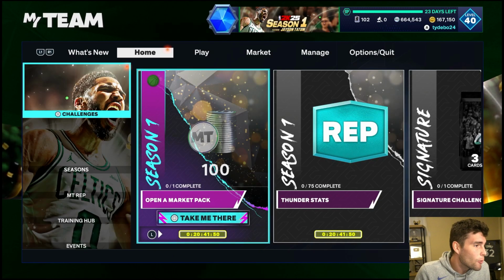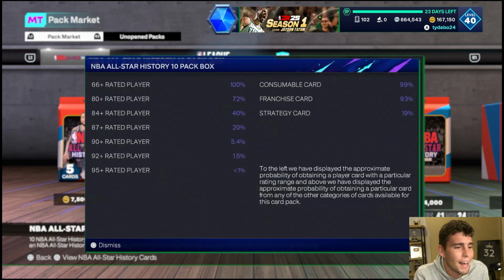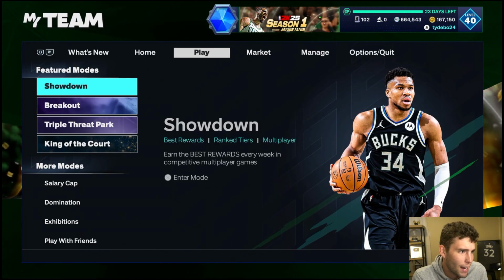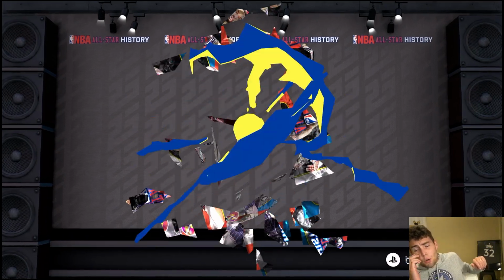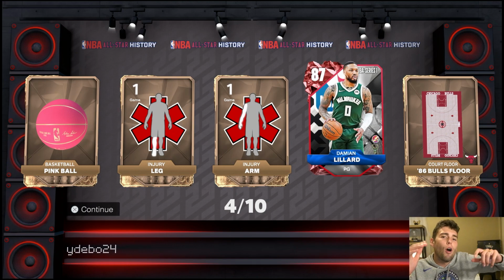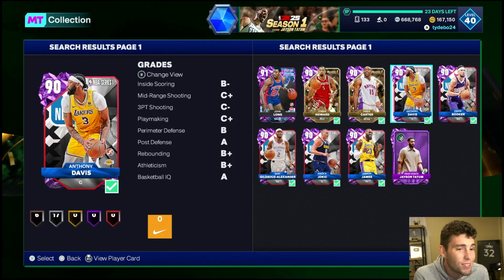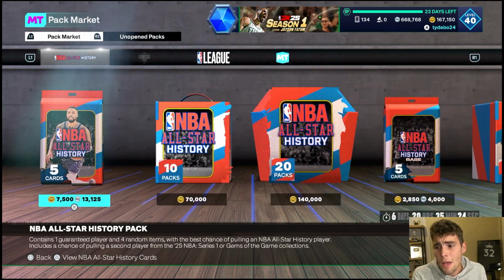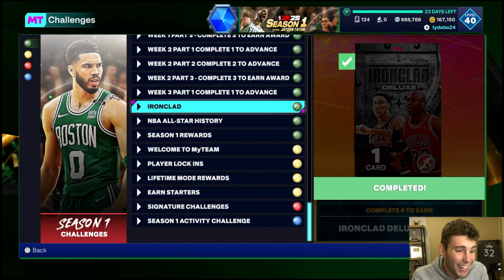OPENING MY FREE NBA ALL STAR HISTORY 10 PACK BOX! ARE THESE PACK ODDS BAD AGAIN IN NBA 2K25 MyTEAM?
I break down the new cards in NBA 2K25 MyTeam. We are getting an all star theme set. These cards include pink diamond Damian Lillard, diamond Isaiah Rider, diamond Isiah Thomas, diamond Kyle Kuzma, diamond Andre Drummond and diamond Desmond Mason. Earn a free 10 pack box by completing the all star challenges.